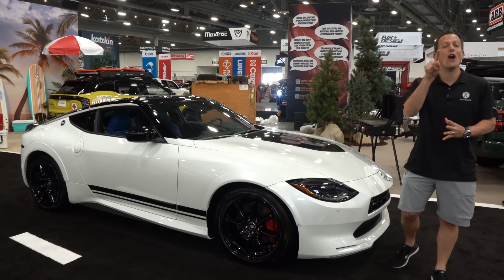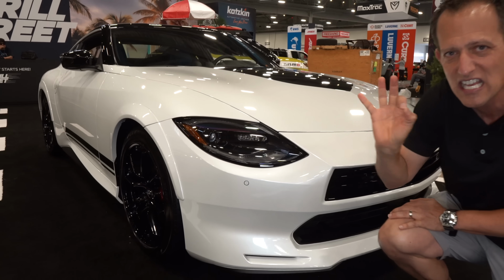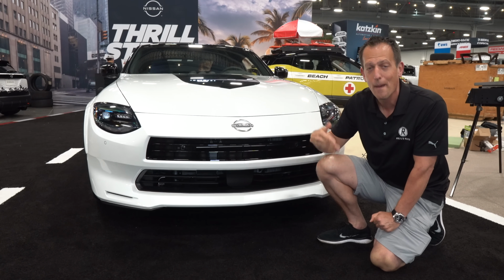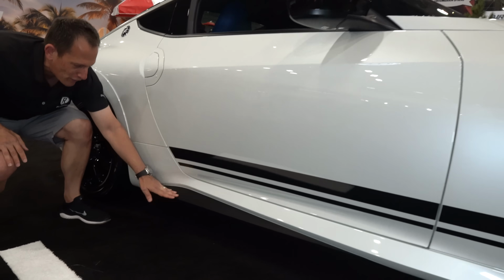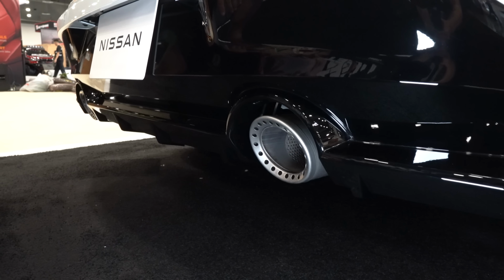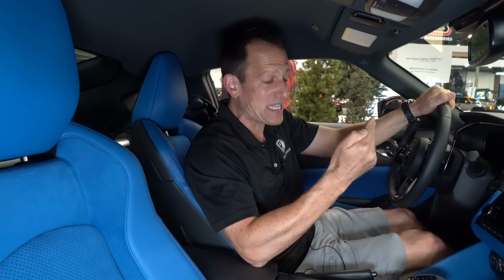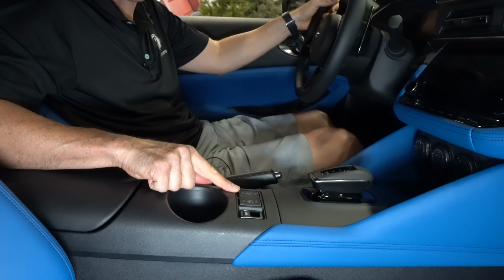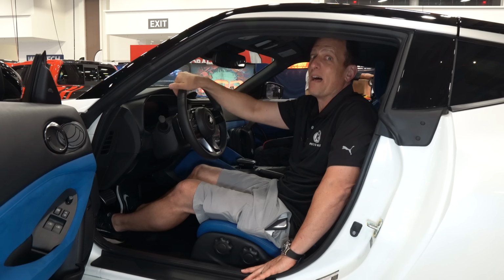Is the 2025 Nissan Z Legend Edition a BETTER sports car than a Z NISMO?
FIRST LOOK: The Z is an iconic sports car from Nissan, On the outside of the Legend Edition you will discover the split grill nose, 19in wheels, fender flairs, a vinyl stripe on the hood. On the inside you will be welcomed by a blue interior. Under the hood is a 3.0L twin-turbo V6 mated to a 9-speed automatic transmission. Is the 2025 Nissan Z Legend Edition a BETTER sports car than a Z  NISMO?